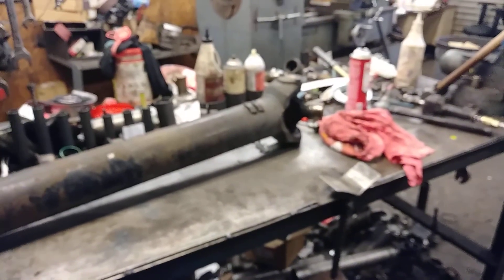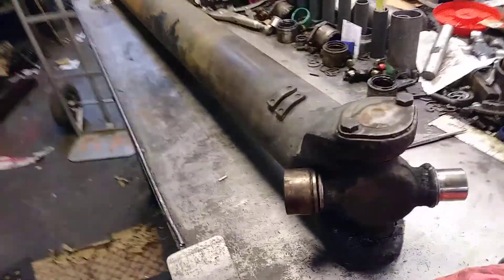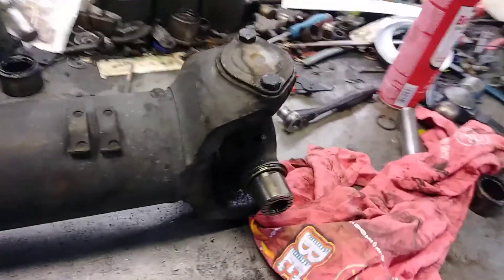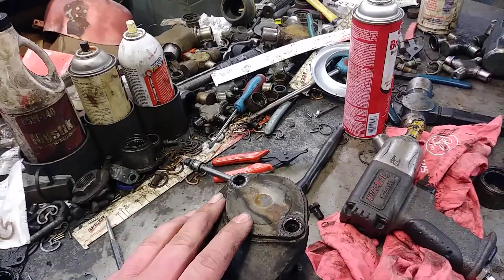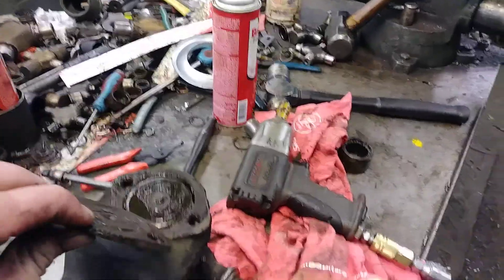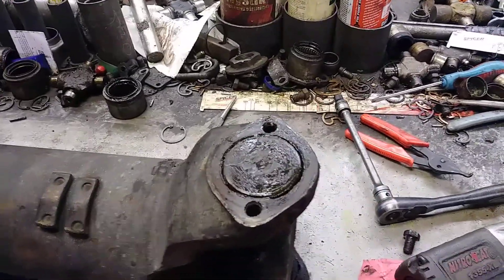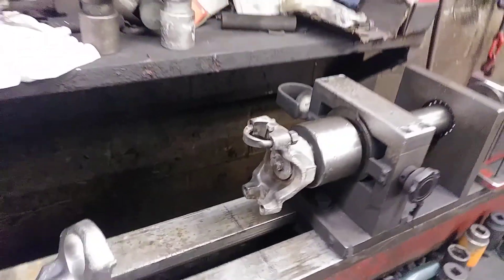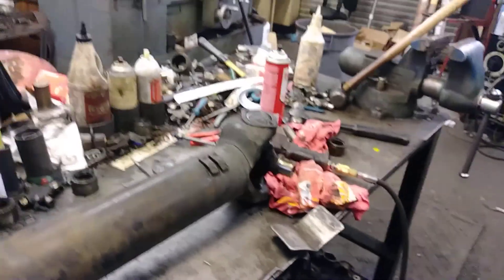How to tell if driveshaft yoke is bad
Bad weld yoke